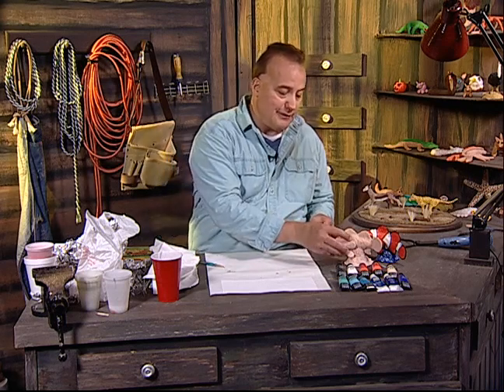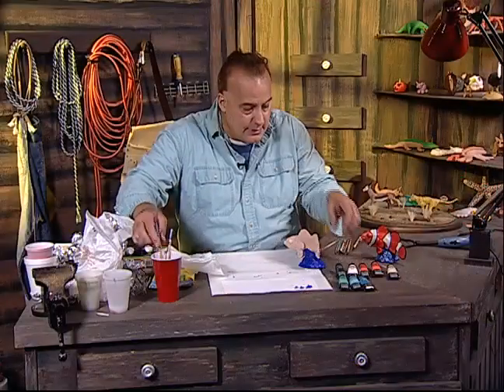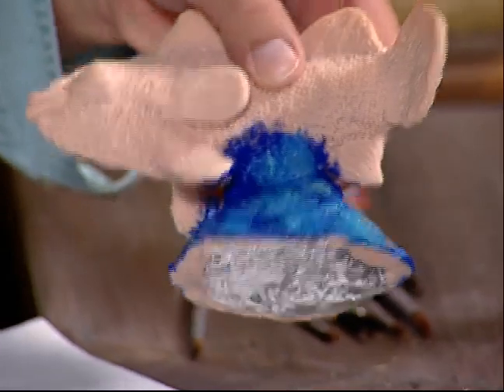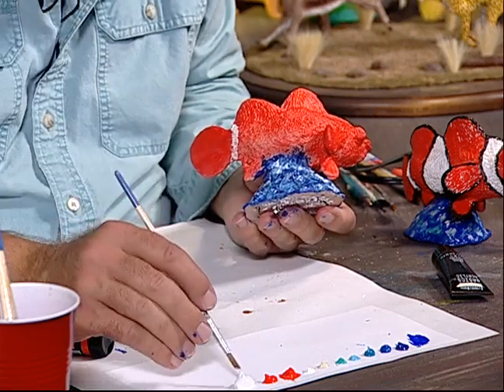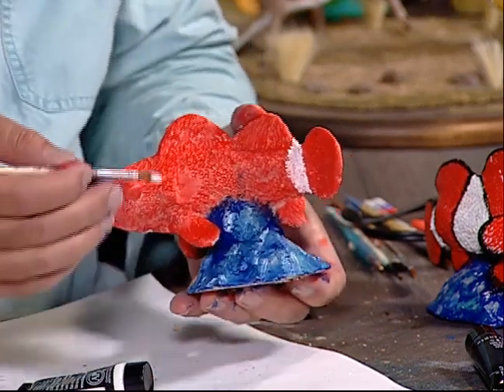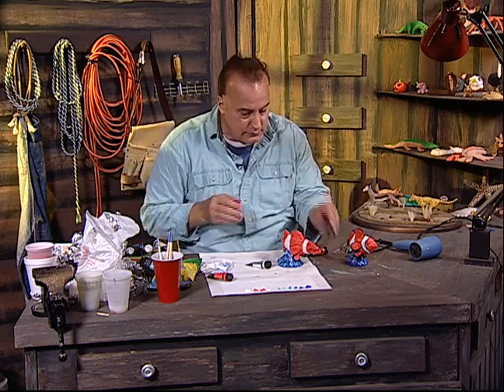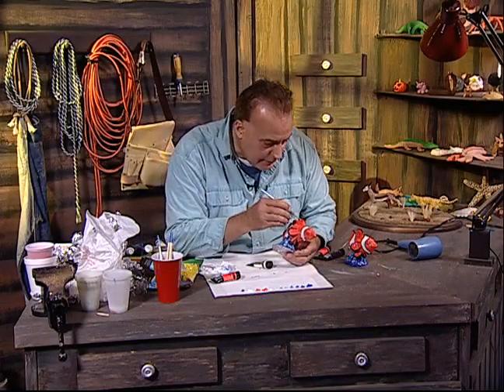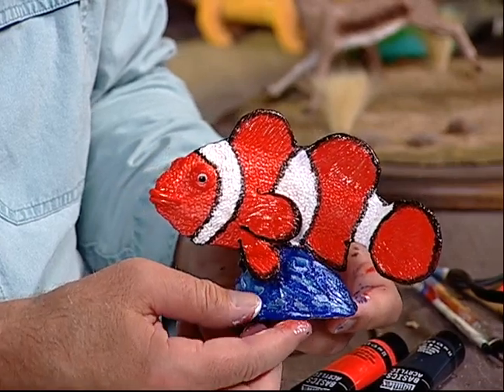Creations in Clay Clown Fish "Finding Nemo" Painting - Part 2 of 2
Part 2 of 2 - How to paint the clown fish in the movie "Finding Nemo"

Part 1 of 2 - In the first part I show how to sculpt the clown fish. Link to part